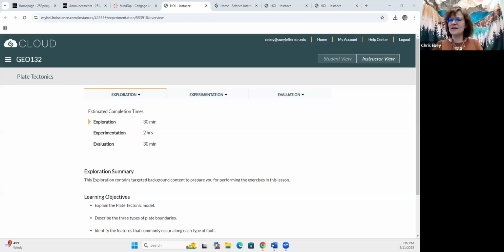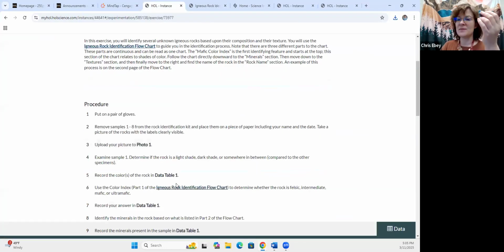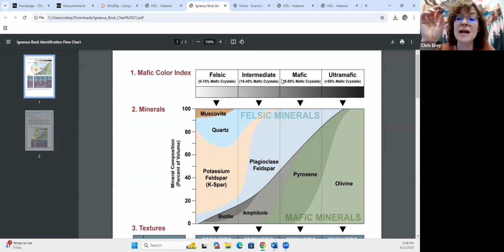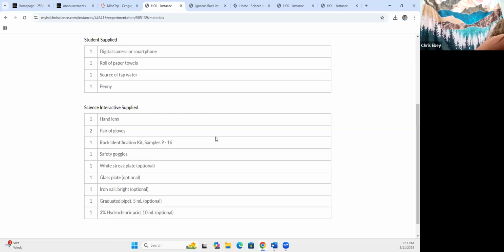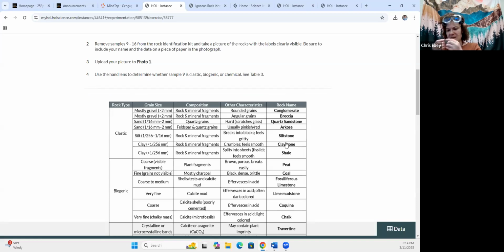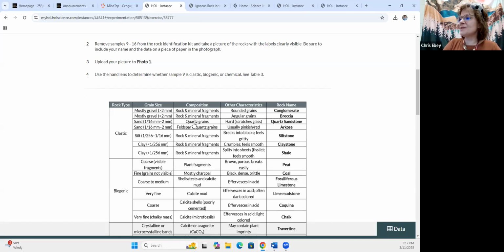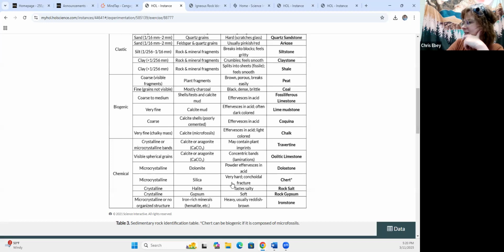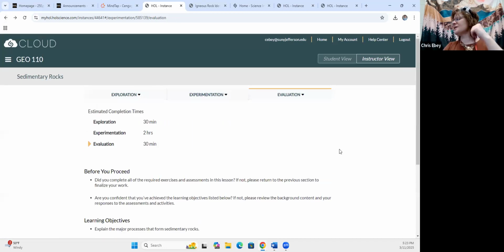GEO 110 Zoom Igneous Lab Sedimentary Lab Spring 2025